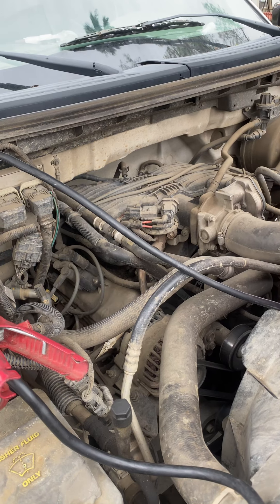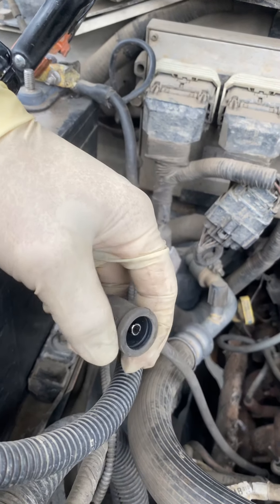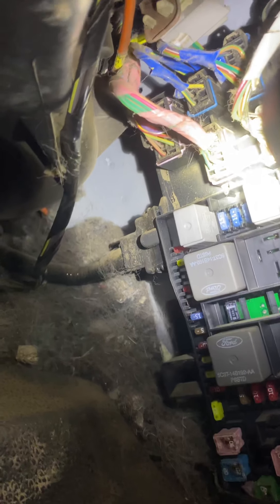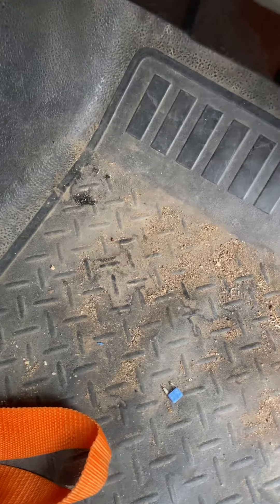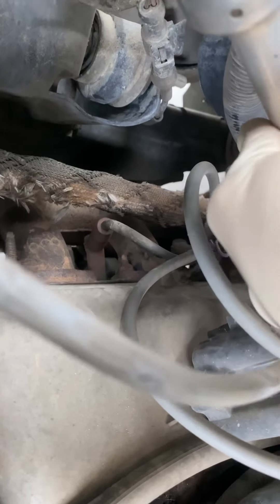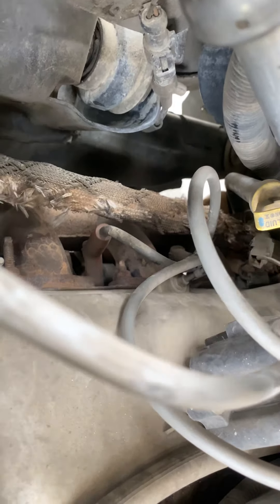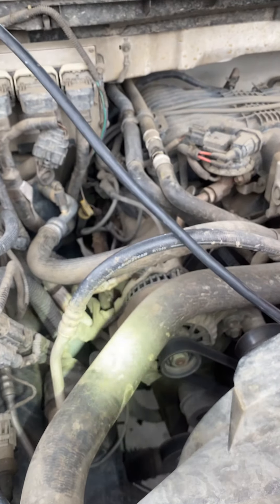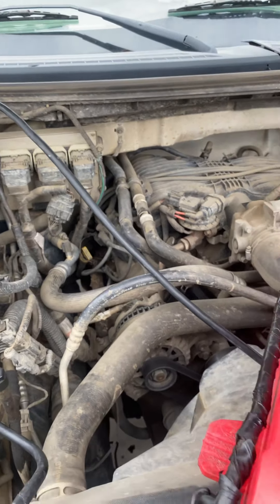No start Ford F-150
How to diagnose a no start no spark on any Ford